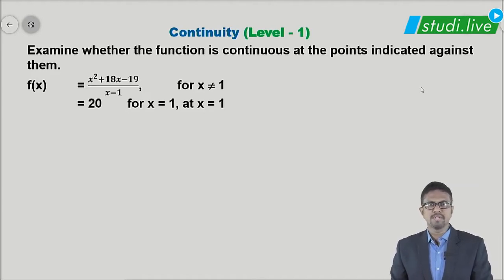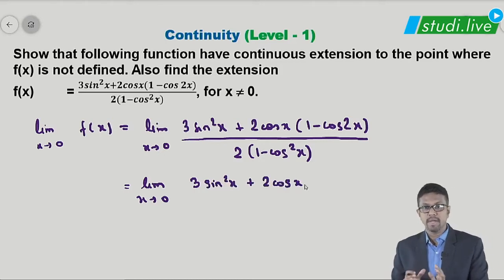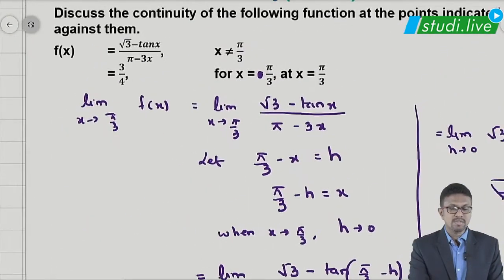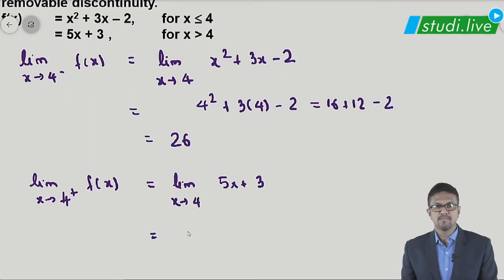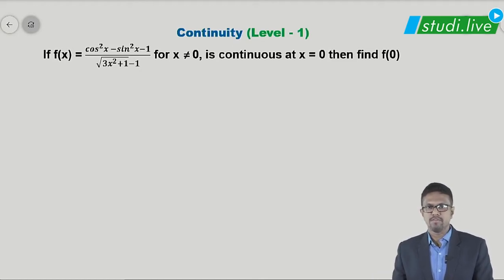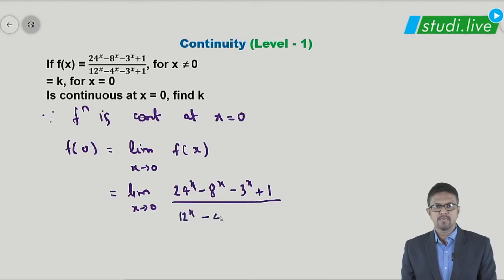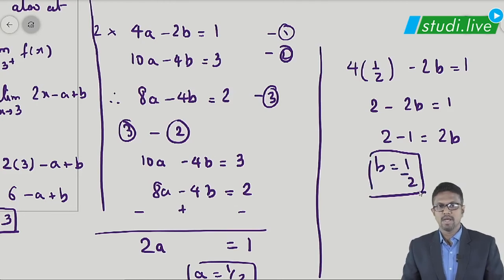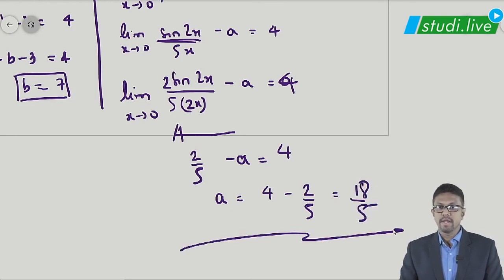Numerical on Continuity Level -1 | IIT JEE | MHT-CET | STUDI.LIVE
Numerical on Continuity Level -1

Dear students,

For getting 1 Month FREE access for Full Course IIT-JEE | NEET | MHT-CET.

Studi.Live looks forward to you being successful in IIT-JEE | NEET | MHT-CET and achieving bigger heights in life.

If You face any issue, please reply to this email or send a WhatsApp

📢Sounds Amazing?